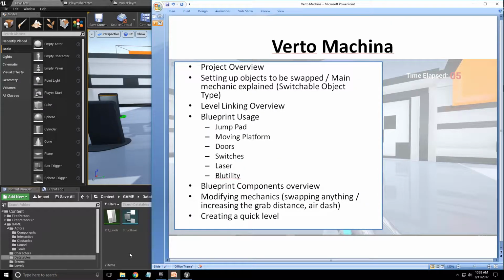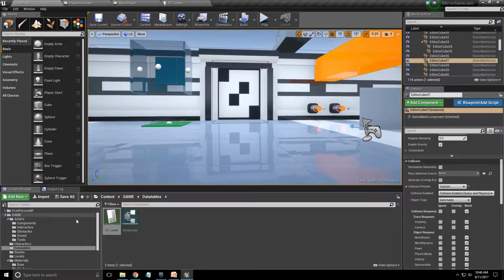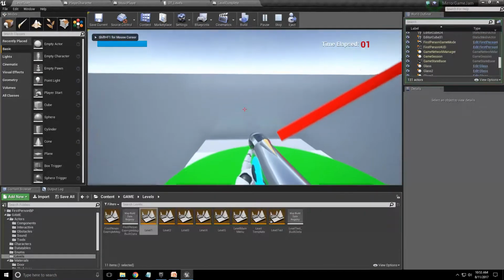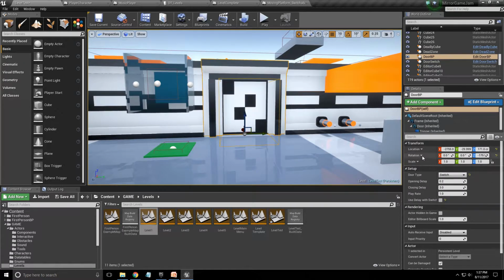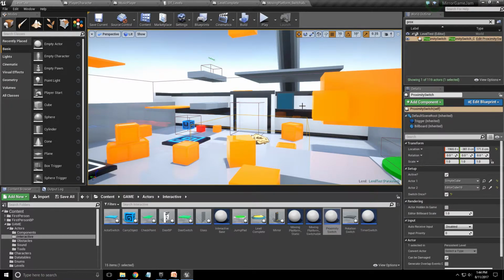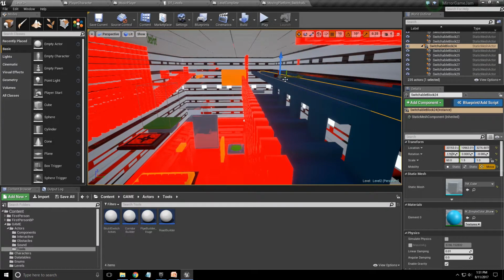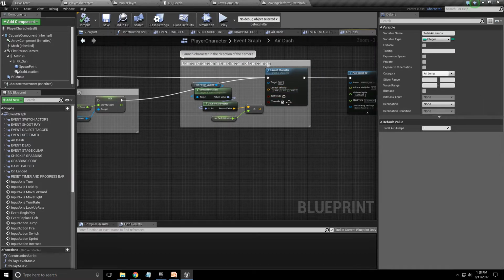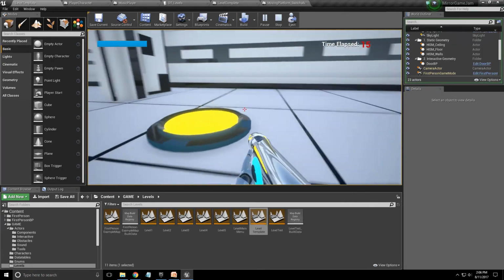Verto Machina Dev Overview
Hi guys,

Here is an overview of the Verto Machina game project. I go over all the important aspects of the project.

If you downloaded the project, you want to watch this vid!